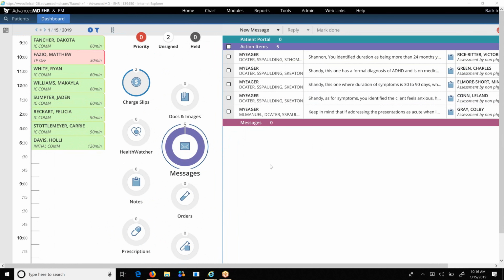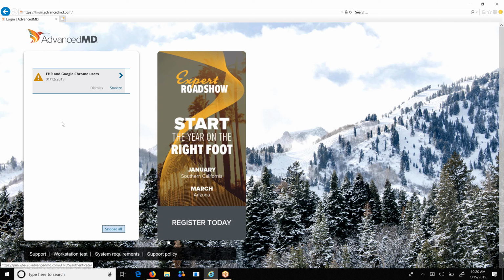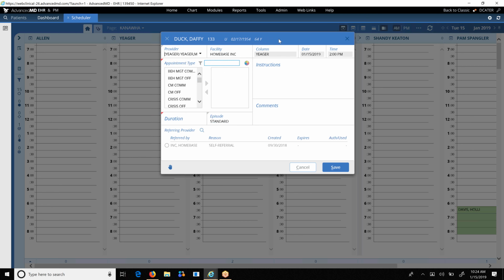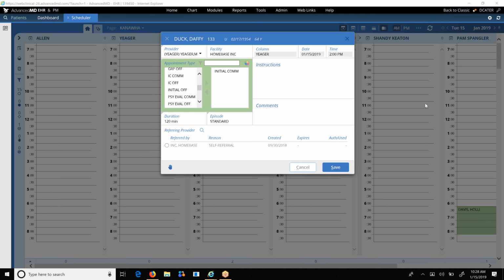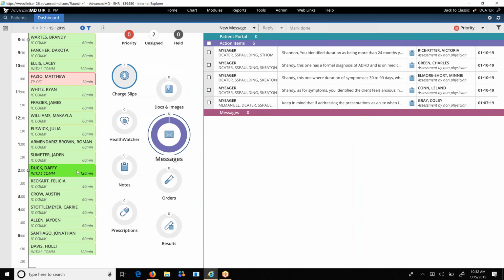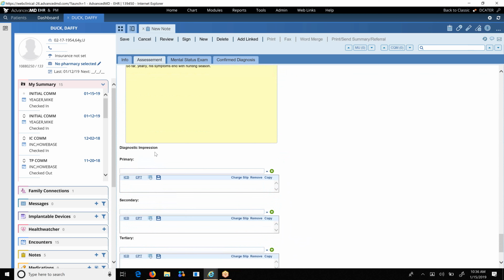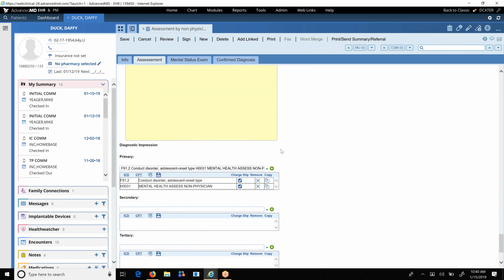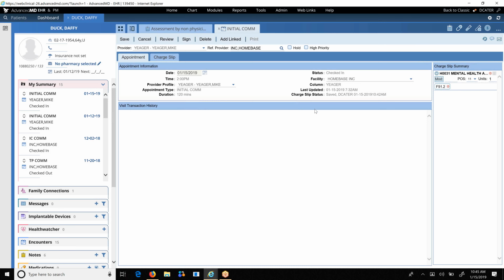Basic EHR training recording